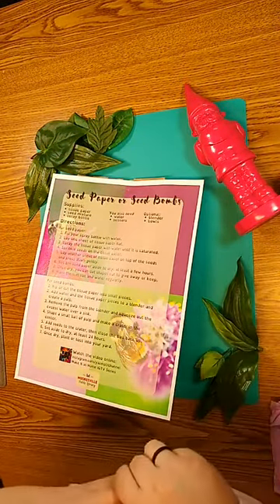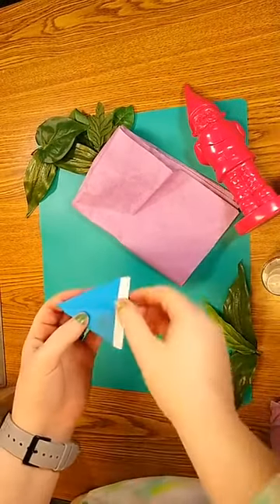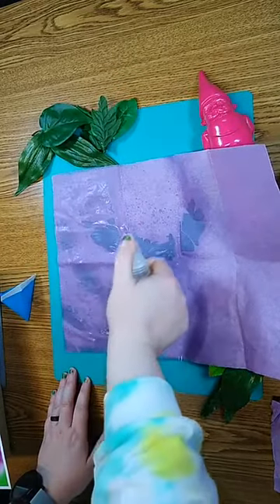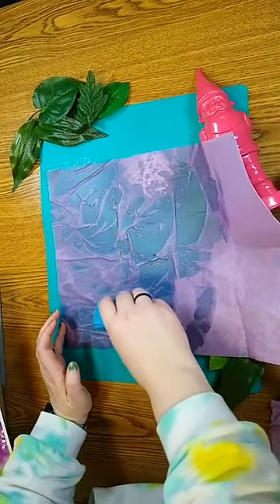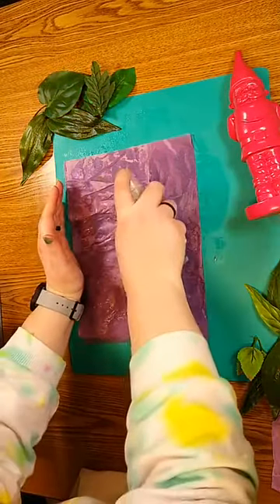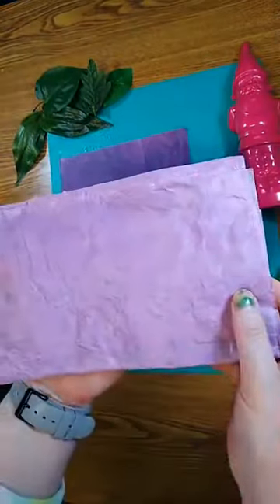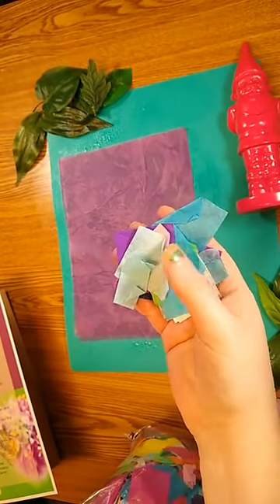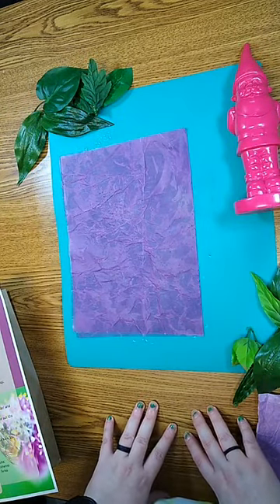Make It at Home: Seed Paper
Easy seed paper! Native plants for pollinators!